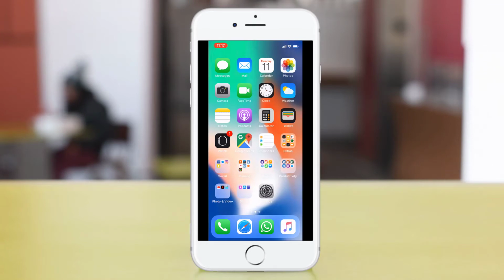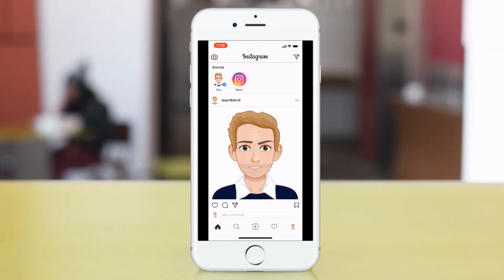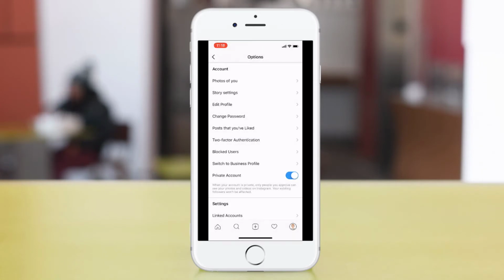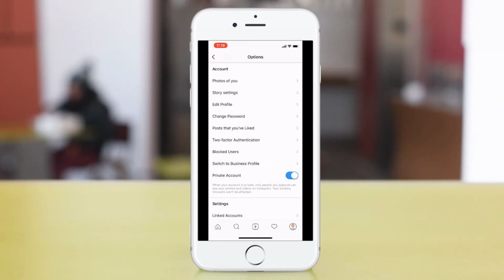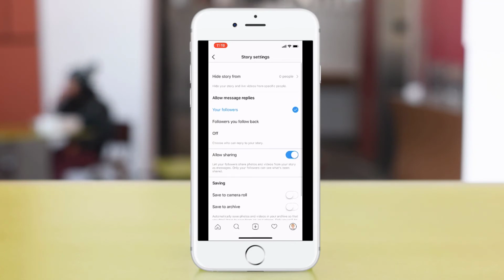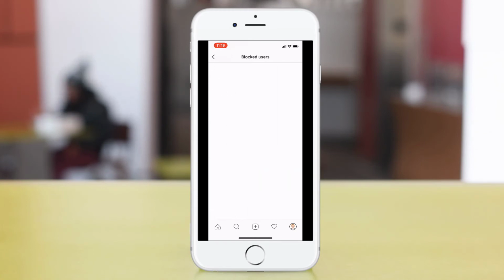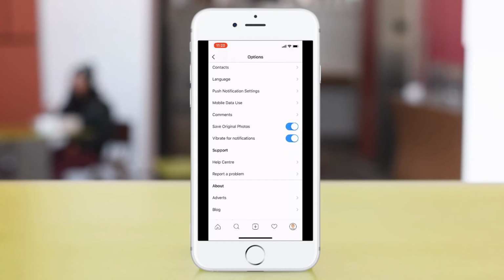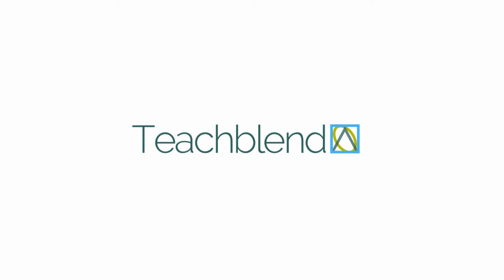Instagram Privacy Settings Introduction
A Guide on how to use the most common features to keep your privacy settings secure